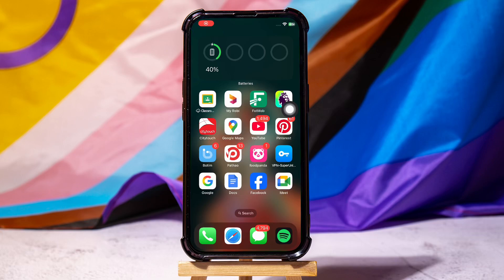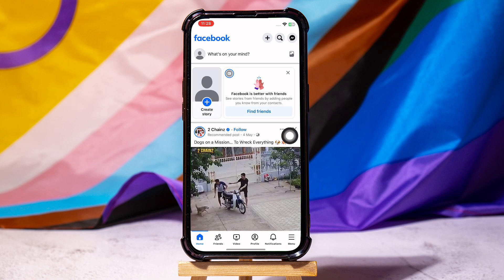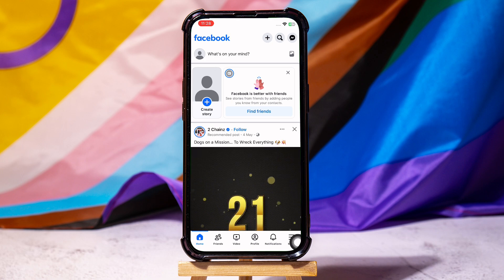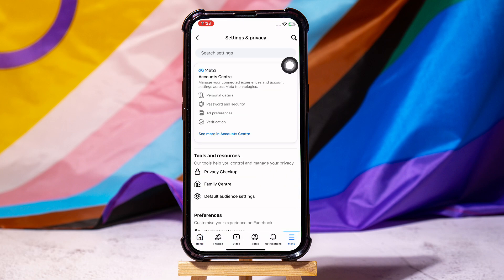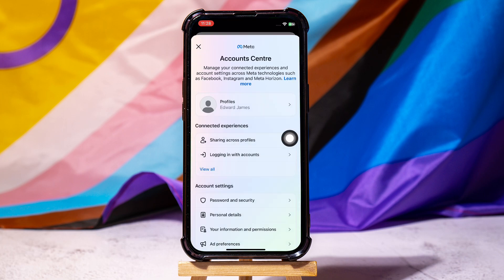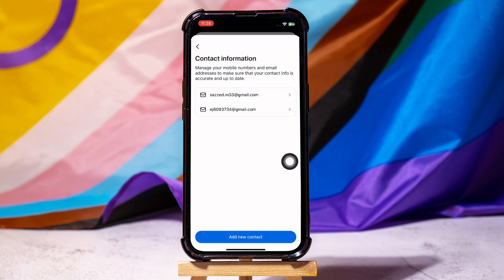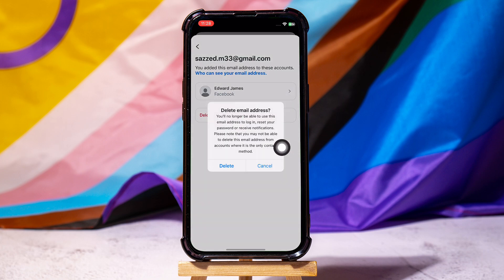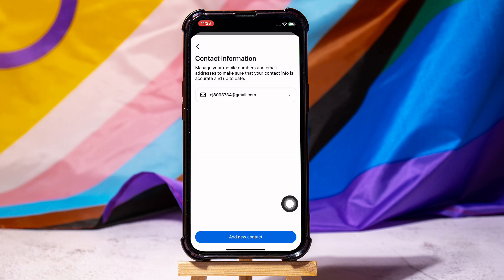How To Remove Hacker Email From Facebook Account 2025 (iPhone & Android)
How To Remove Hacker Email From Facebook Account Step-By-Step:

1. Open the Facebook application on your phone.
2. You will now be on the Facebook homepage, where you can view posts and stories.
3. Navigate to the bottom right corner and tap on menu.
4. Tap on the settings icon located at the top right corner.
5. Go to Account Center and tap on See More.
6. Scroll down to the Account Settings section and tap on Personal Details.
8. View the list of added email addresses and tap on the one you want to remove.
10. Tap on Delete again to confirm the removal.
11. Once completed, tap on Close to finish the process.

Struggling with a hacker email on your Facebook account? I've been there, and it can be super frustrating. In this video, I’ll walk you through the steps to remove that unwanted hacker email and secure your Facebook profile. We’ll tackle everything from identifying suspicious activity to updating security settings. If you’re worried about your personal info or just want to boost your account’s security, this guide is for you. Learn how to recover your Facebook account and protect it from future hacks. Whether you’re dealing with a hacked email or just want to up your digital security game, I’ve got you covered. Let’s get your Facebook back in your control and keep those hackers out for good!